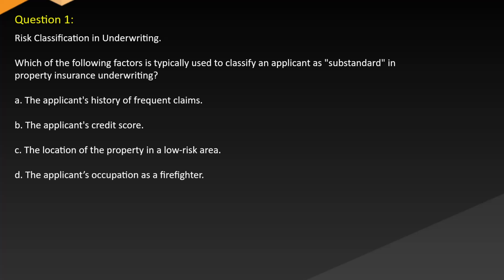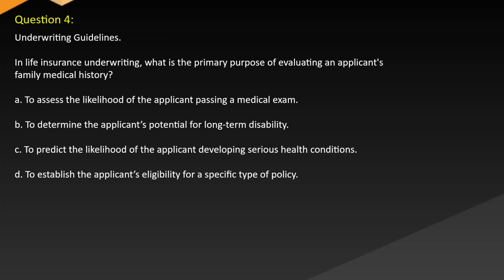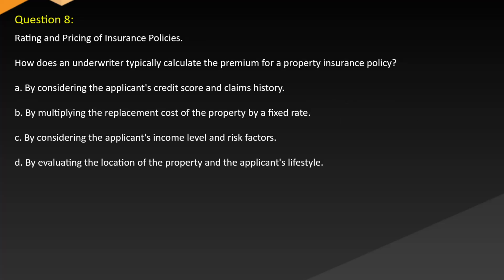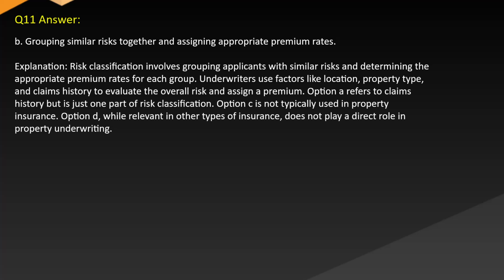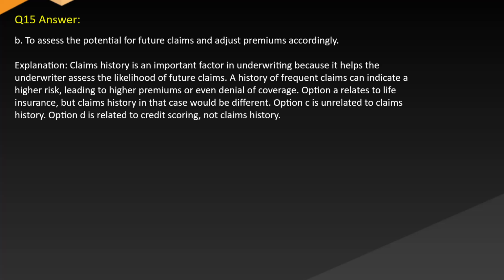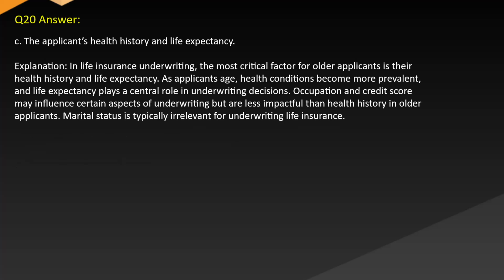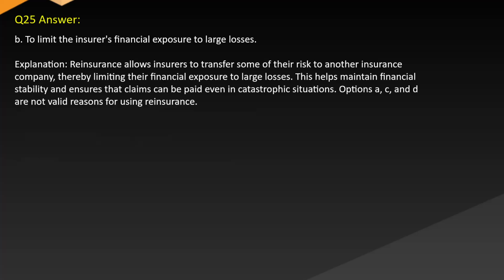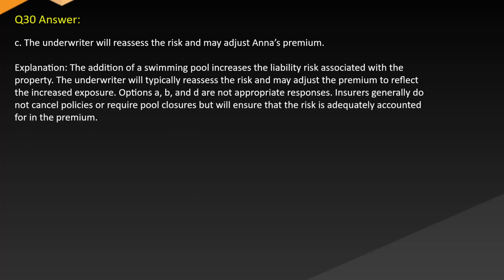Arizona Insurance Underwriting Exam Free Practice Questions